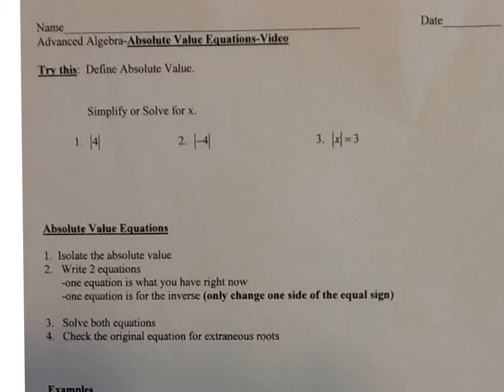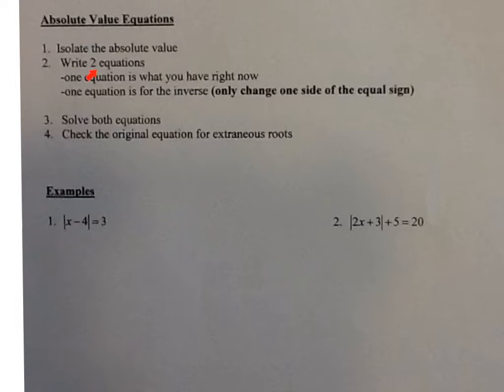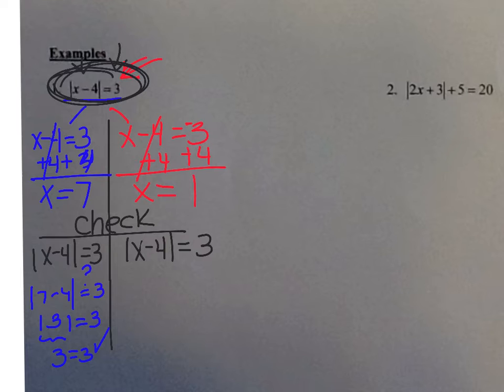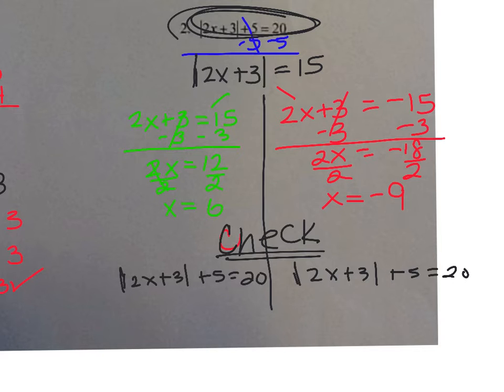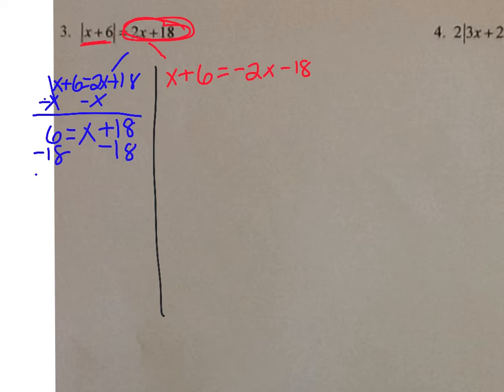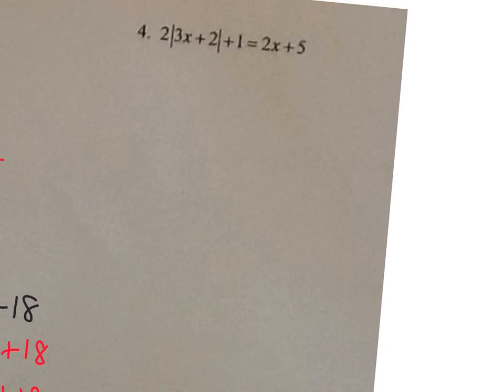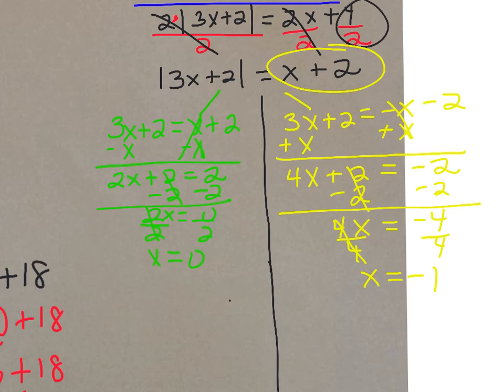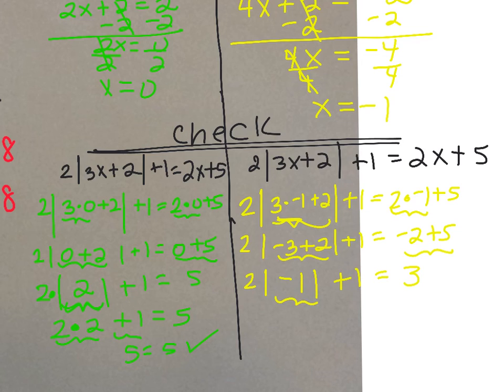AA Absolute Value Equations